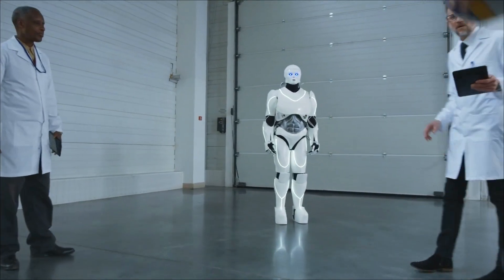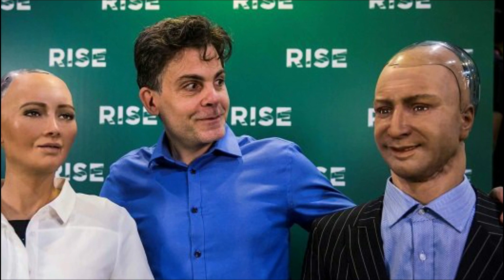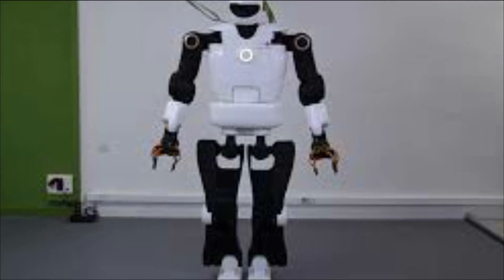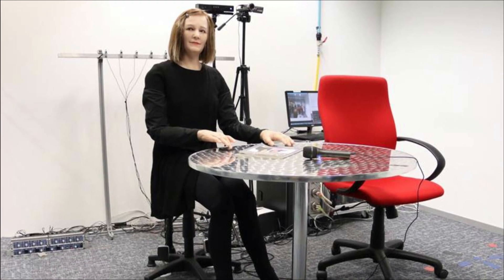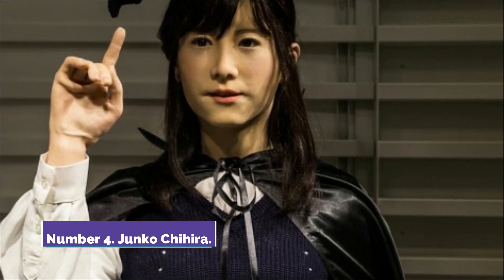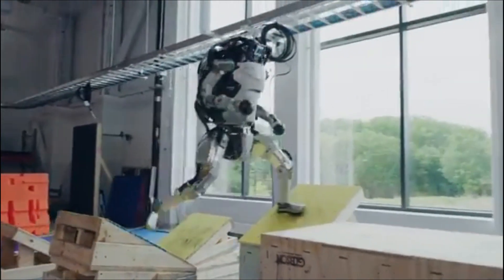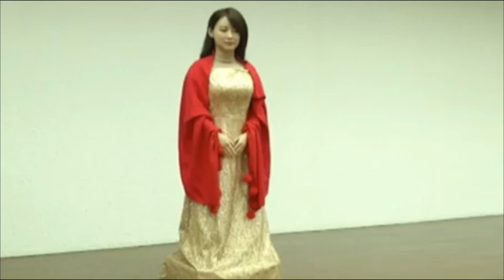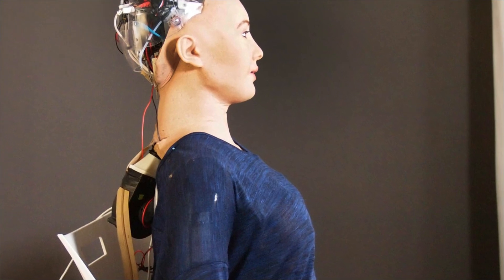Top 10 Most Advanced Humanoid Robots Of 2022 (Insanely Shocking)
Top 10 Most Advanced Humanoid Robots of 2022: In this video, I explore and speculate about the top 10 most advanced humanoid robots of 2022.

Artificial Intelligence has become a cornerstone of global tech, with several AI-powered robots poised to join the workforce in the coming years.

From AI robots to walking humanoid helpers, here's a roundup of the most technologically advanced robotic creations with which we'll share our planet.

VIDEO CHAPTERS:

00:00 Introduction
00:21 Macco Robotics Beer Pouring Kime Robot
01:06 Han - The Robot Head
01:53 TALOS - The Walking Biped Humanoid Robot
02:42 Little Sophia - Hanson Robotics
03:31 Nadine - Gynoid Humanoid Social Robot
04:16 Geminoid DK  - Realistic Android Designed for Research into Human-Robot Interaction
05:03 Junko Chihira - Gynoid robot Developed by Toshiba, Japan
05:58 Atlas - Biapedal Humanoid Robot Developed by Boston Dynamics
06:56 Jia Jia - China's 1st Interactive Robot
07:49 Sophia - Social Humanoid Robot Developed by the Hong Kong-based Company Hanson Robotics
08:40 Watch This Next Videos

Top 10 High-level Technologies of 2022 That Change the World

Latest Farm Technology In 2022 (Next Level)